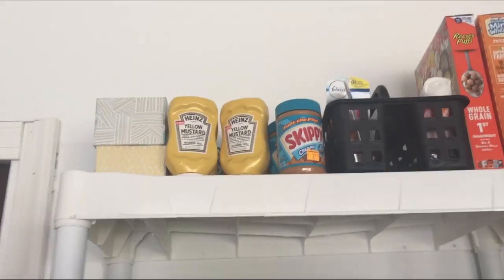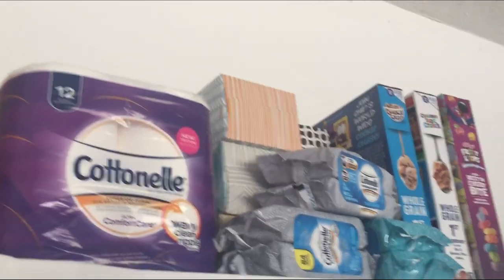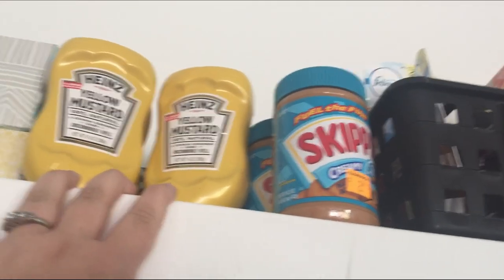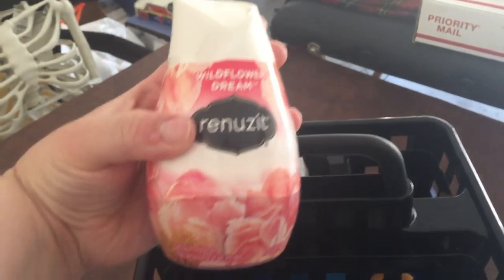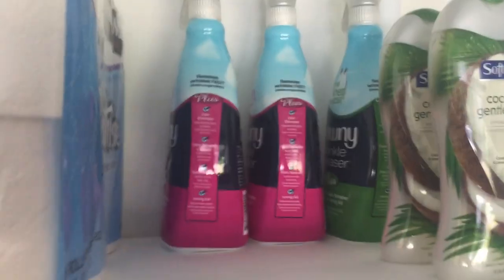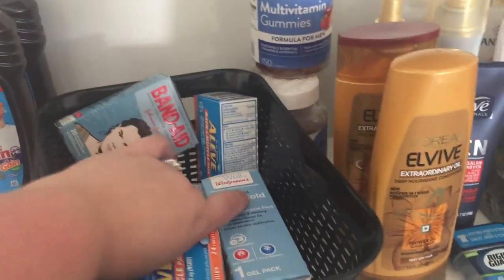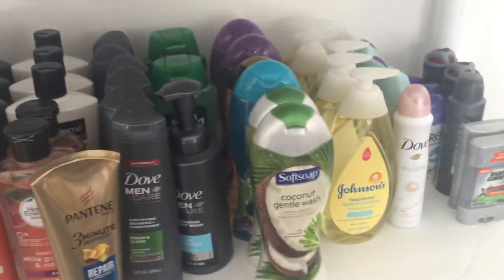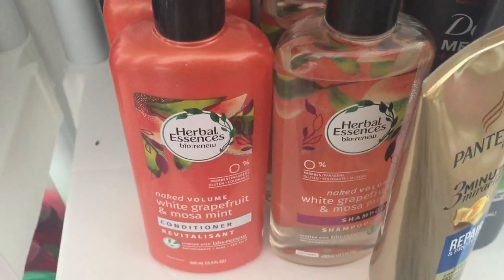Beginner Couponing Stockpile (4 Months of Couponing!)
In this video I take you through my couponing stockpile and showcase what I've been able to put together over the span of 4-5 months or so.

- for Kroger deals & freebies!

🐛 NEW? NO WORRIES! 🦋

🦄 VISIT US 🌺